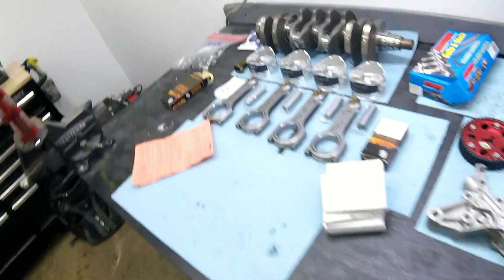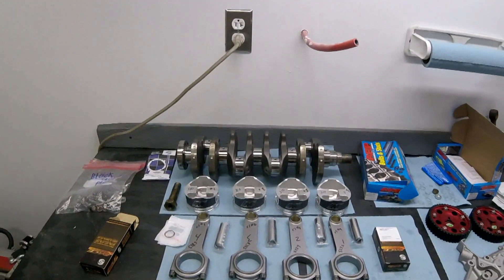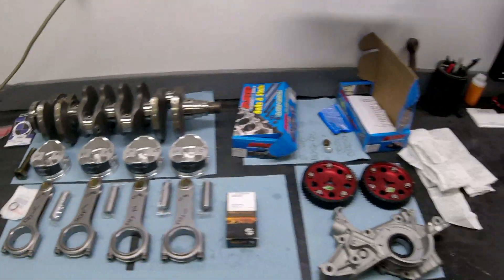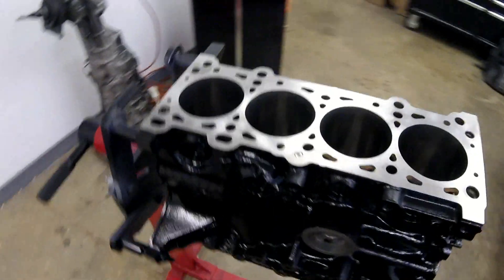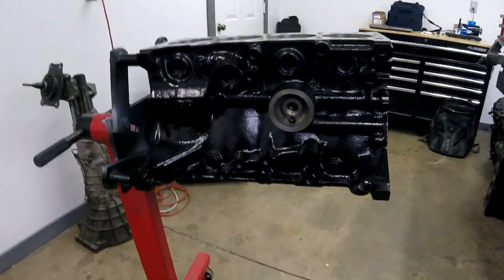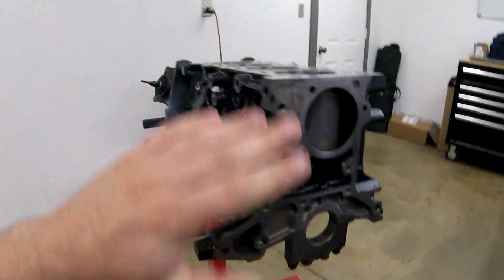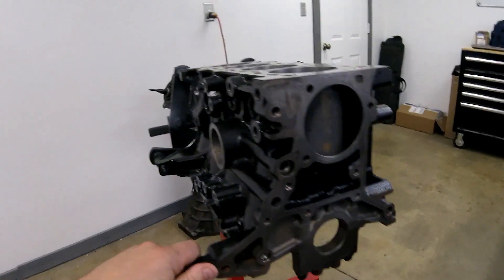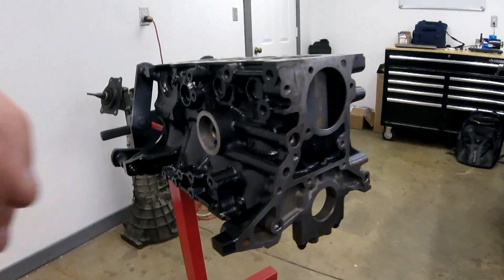Building a Forged Miata BP Engine Guide PT 05 | Block Cleaning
In this video, we go over the oil system of the block, and why and how to clean it post machining.